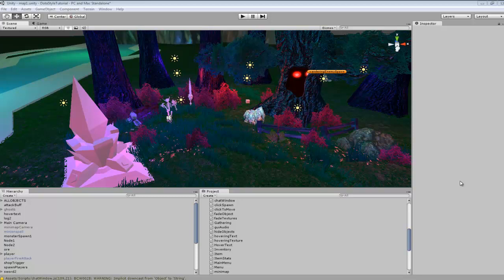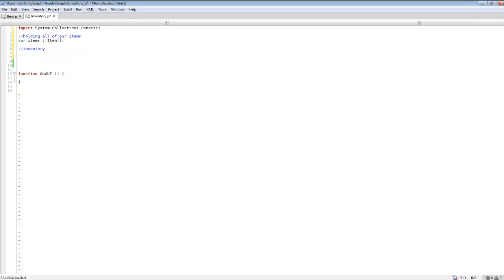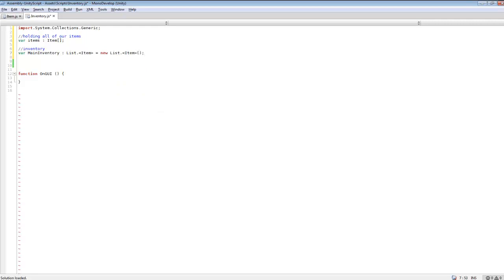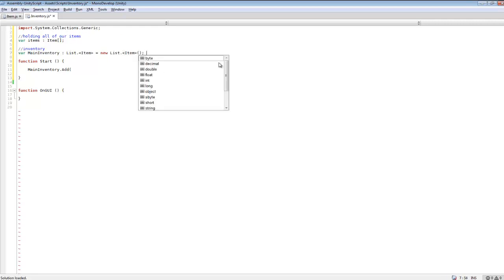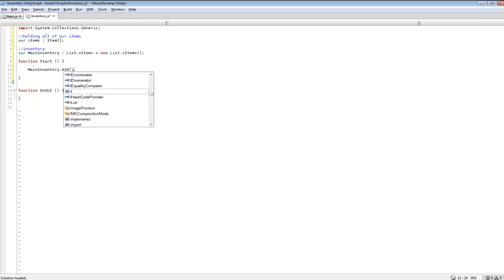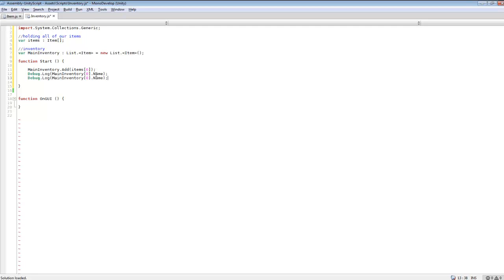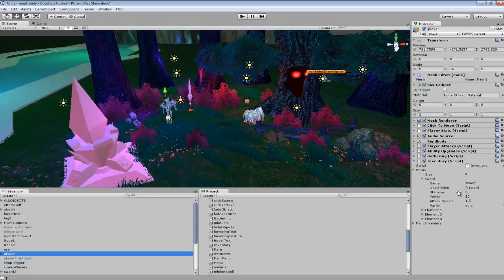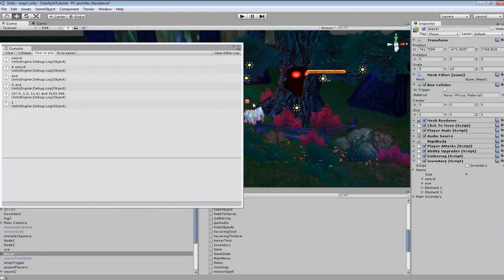Unity3D Tutorial #102 [ Advanced Inventory Part 2 ]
How to create a more advanced inventory system using unity3d. In this tutorial we will be creating the main inventory that we will be using for adding items.